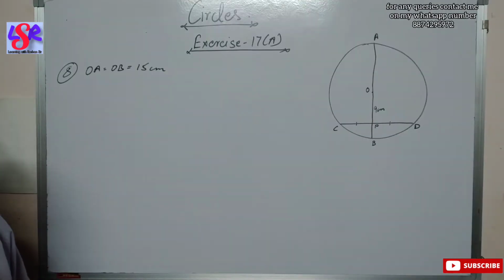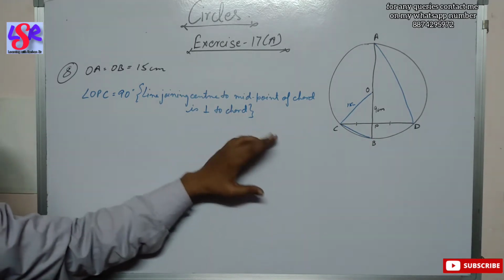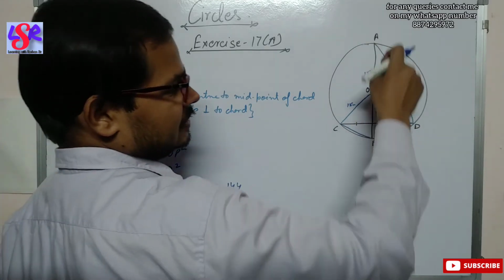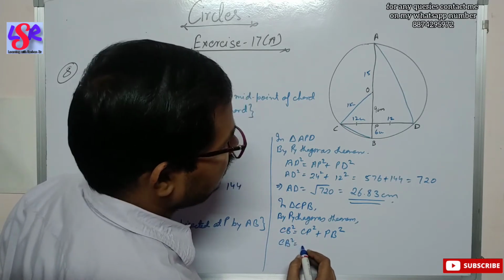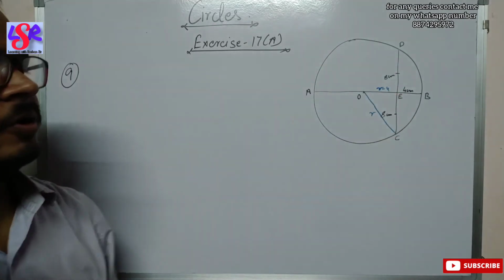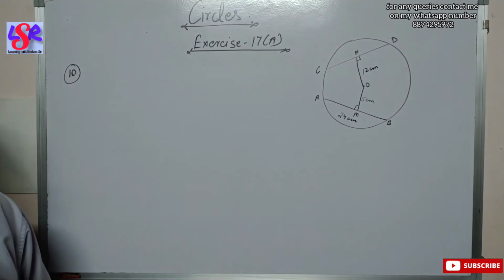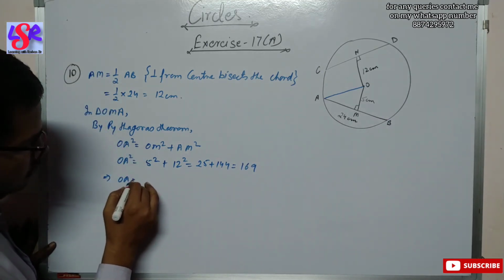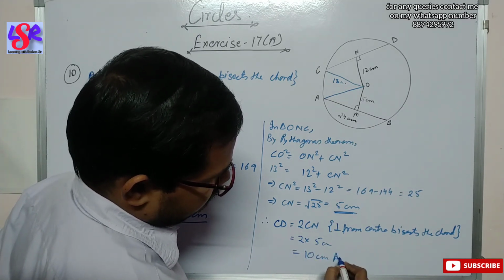Class 9, Circles, Exercise- 17(A), Q.8 to Q.10, Concise Mathematics.... by Roshan Singh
In this video, we will learn to use theorem .. perpendicular from centre bisects the chord.

in this video we will discuss Q.8 to Q.10…..